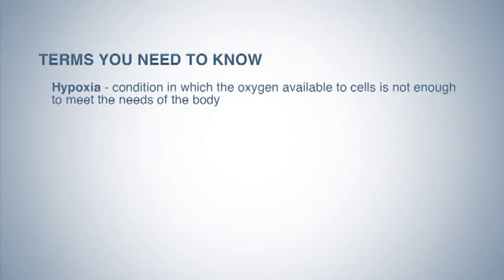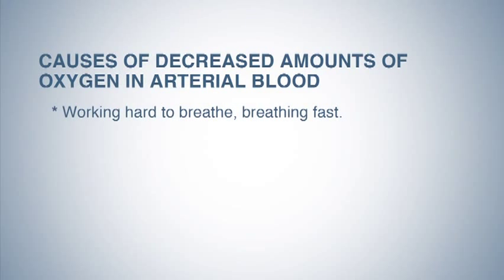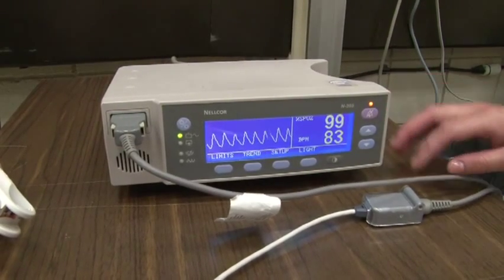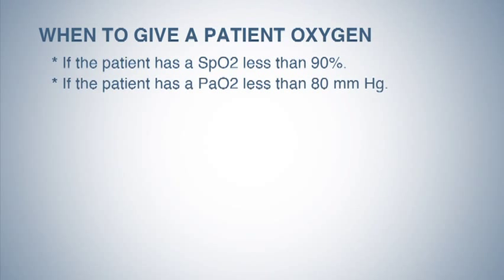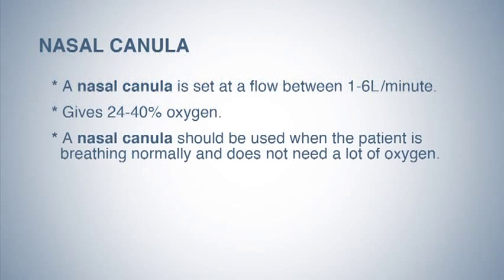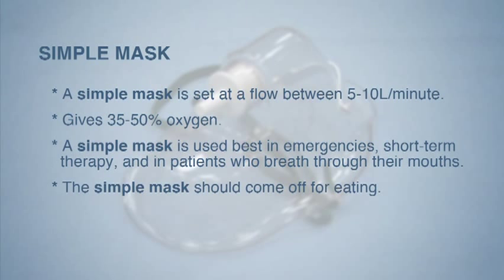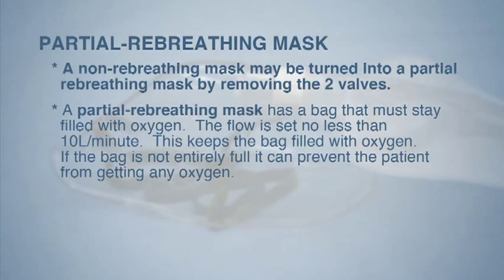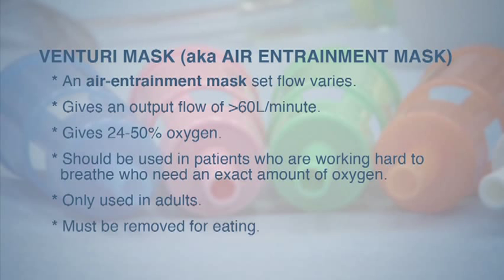Introduction to Oxygen Therapy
scholarship-winning video.  Jeanette Rivera of Youngstown State University submitted this winning entry to help individuals gain a basic understanding in oxygen therapy.  to learn more.